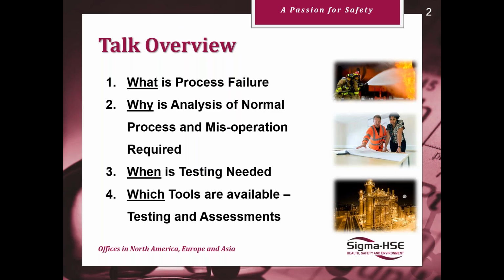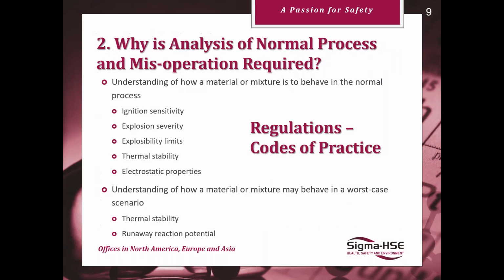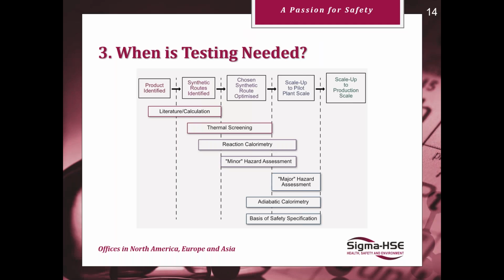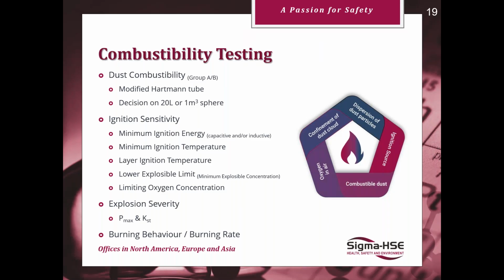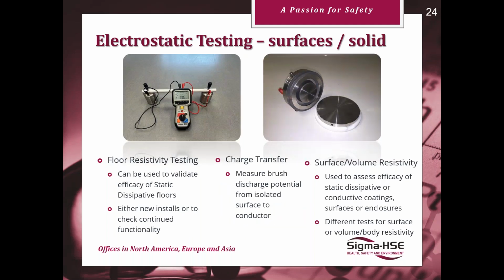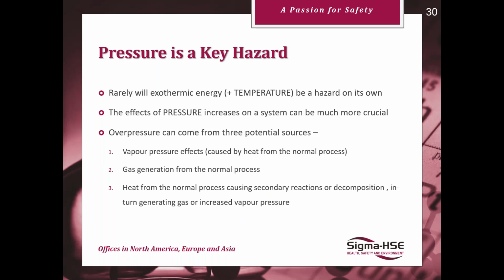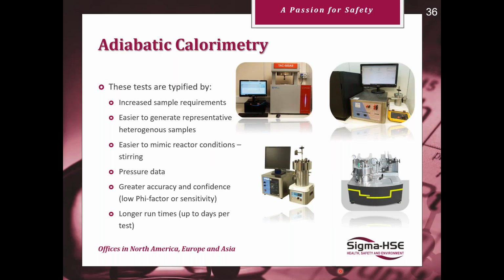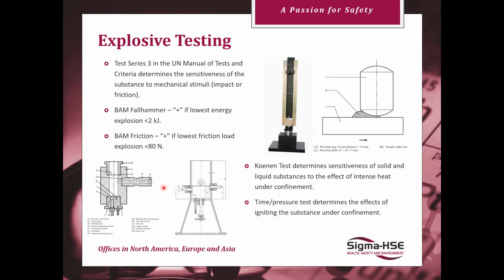Process Safety Testing for Reactive and Non-Reactive Systems | Sigma-HSE Webinar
Process Safety Testing for Reactive and Non-Reactive Systems

Industrial processes involve inherent hazards including combustibility, flammability, and chemical reactivity. Managing these risks requires reliable test data generated under controlled laboratory conditions. This technical session reviews a wide range of process safety testing methods used to identify ignition, explosion, and instability hazards across both reactive and non-reactive systems.

In this on-demand webinar, Sigma-HSE experts explain how laboratory testing supports compliance, safe operating limits, and risk management frameworks in chemical and process industries.

- Dust and Powder Combustibility Testing – screening and detailed tests to determine explosibility (Go/No-Go, Kst, ignition sensitivity).

- Electrostatic Testing – methods to evaluate static charge accumulation, discharge potential, and ignition sources in powders, liquids, and equipment.

- Gas and Vapor Flammability Testing – defining flammable limits to guide safe handling, ventilation, and storage design.

- Chemical Reaction Hazard (CRH) Testing – detection of runaway reactions, thermal decomposition, and incompatibilities.

- Thermal Stability Testing – establishing safe temperature and pressure operating ranges under process stress.

- Explosives Testing – specialized assessments of high-energy materials with detonation potential.

This webinar is designed for professionals responsible for evaluating material hazards and implementing process safety controls:

Process safety engineers and risk specialists

Chemical engineers and laboratory scientists

PSM coordinators and compliance leads

EH&S managers, audit personnel, and operations supervisors

Why Process Safety Testing Matters

Accurate test data forms the foundation for hazard analysis methods such as Dust Hazard Analysis (DHA), HAZOP, and Quantitative Risk Assessment (QRA). Selecting the right testing approach supports OSHA PSM compliance, NFPA 652/660 requirements, and IEC/ATEX standards, while reducing fire, explosion, and reactivity risks.